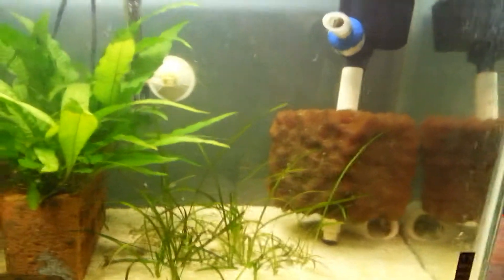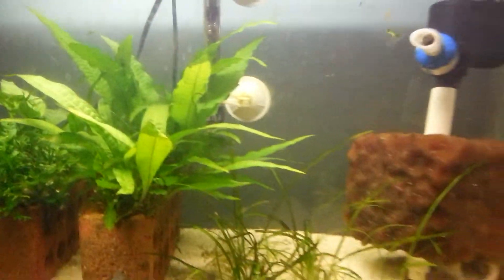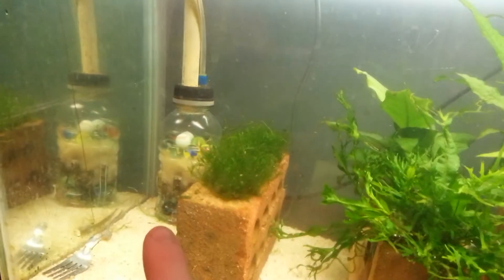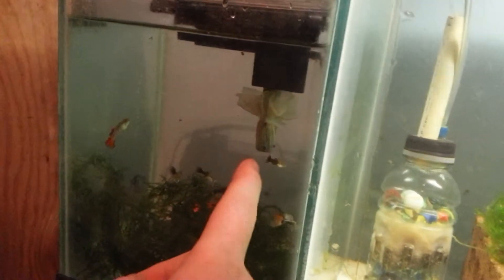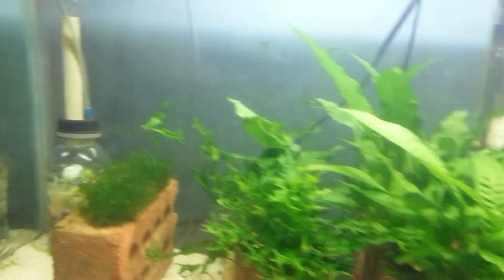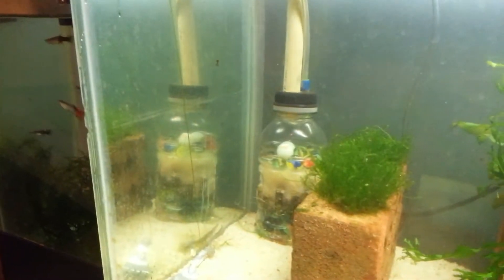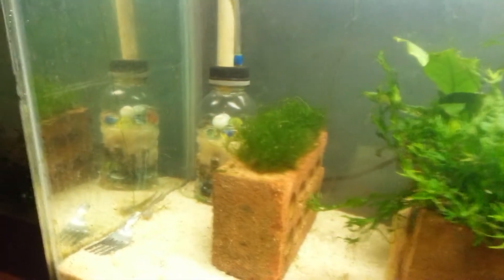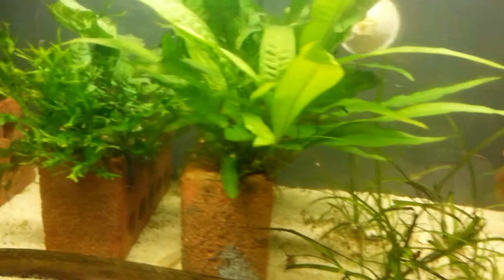Pleco guppy update